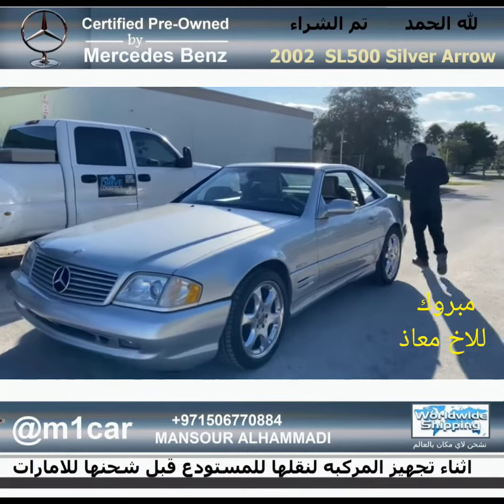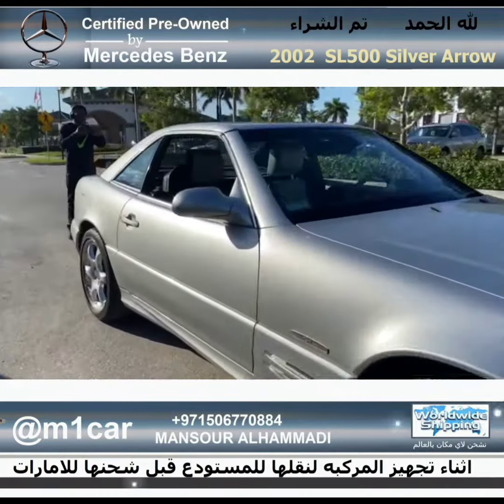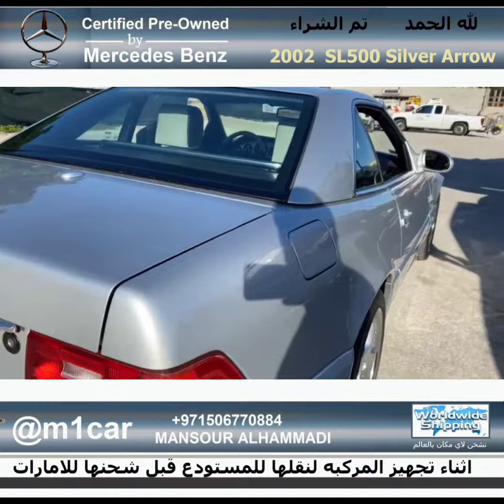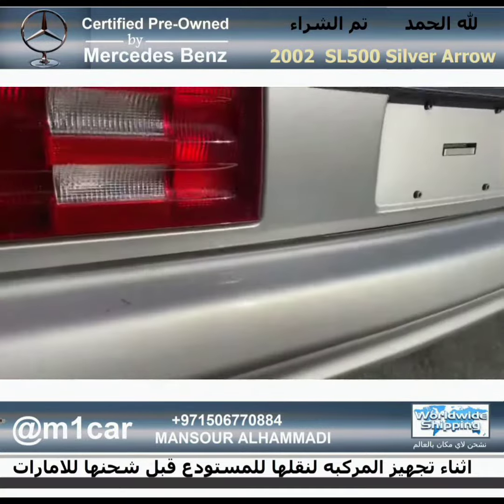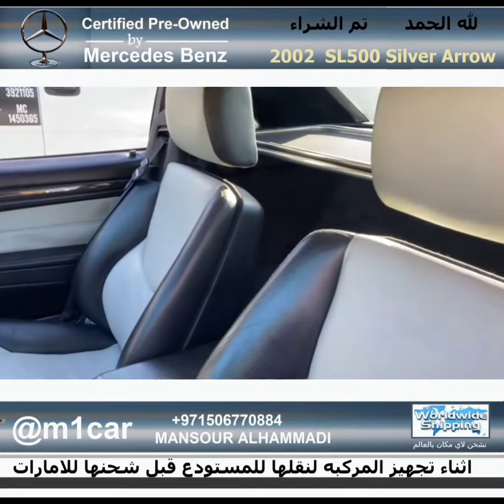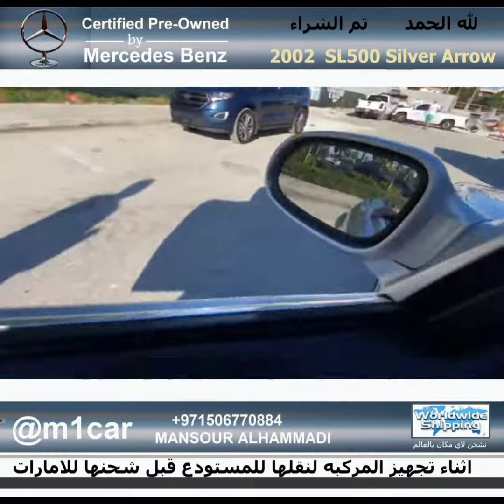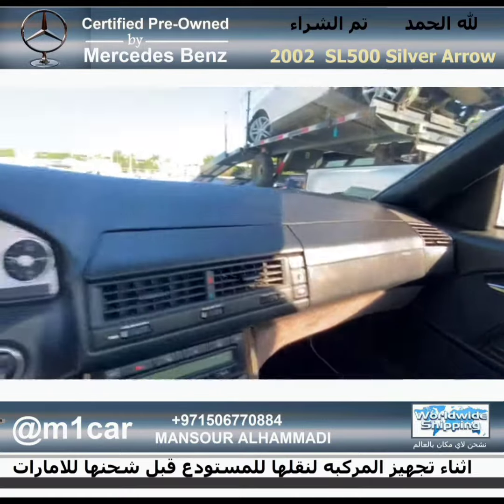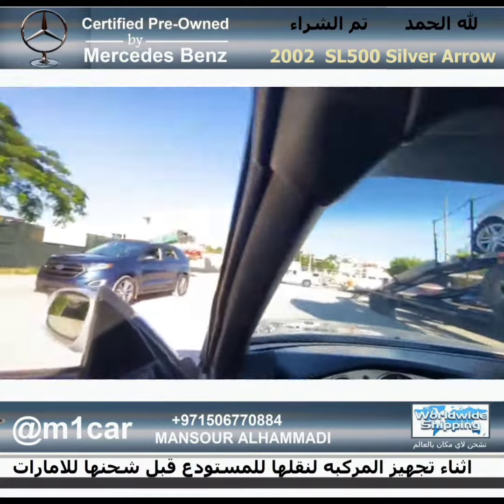التجهيز لتسليم السياره قبل نقلها للمستودع للشحن للامارات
التجهيز لتسليم السياره
قبل نقلها للمستودع للشحن للامارات
تم الشراء لاحد الاخوه الكرام
مبروك معاذ
احد الاخوه الكرام
الف مبروك

منصور الحمادي

🌍لاي ميناء ⚓ في العالم 🌐
🪐لإمام باب 🏡 البيت مع الضريبة و الجمارك و كافة الرسوم في🇦🇪الامارات فقط.
💵 الدفع مقدما قبل الشحن
📑 عقود موثقة و وصولات لاستلام الاموال بعد التحويل للحساب سواء في الأمارات او امريكا
🇦🇪 إماراتي
🇧🇭 بحريني
🇰🇼 كويتي
🇴🇲 عماني
🇶🇦 قطـري
🇸🇦 سعودي

منصور الحمادي
الحصابي للتجارة العامة
MANSOUR ALHAMMADI
AL HASABI GENARAL TRADING